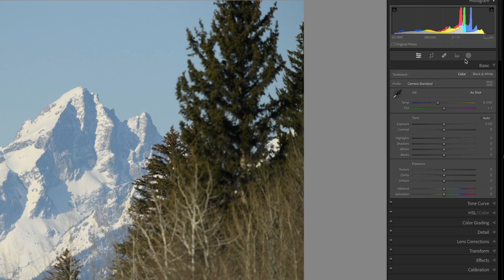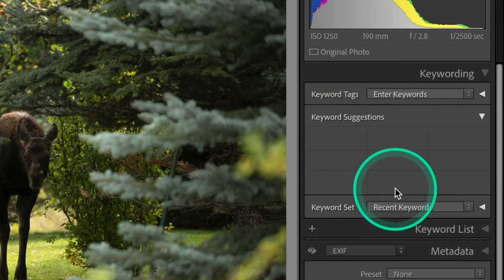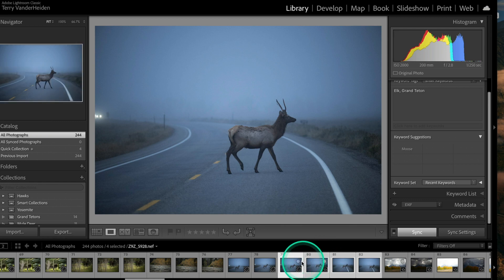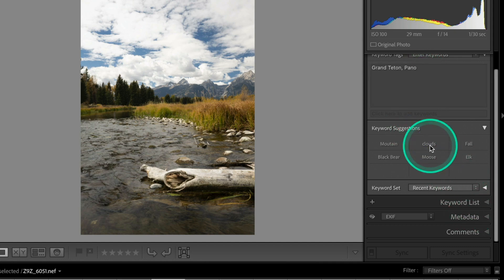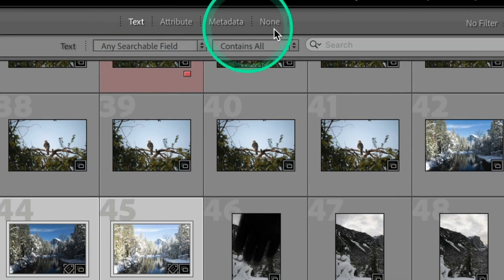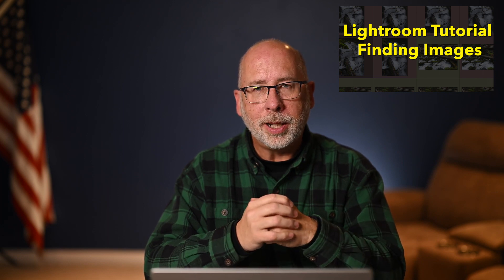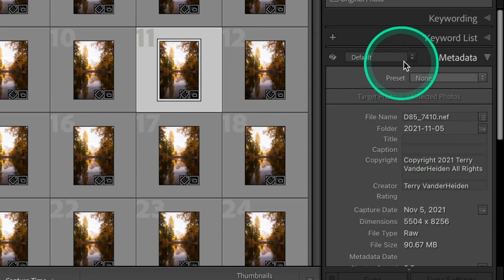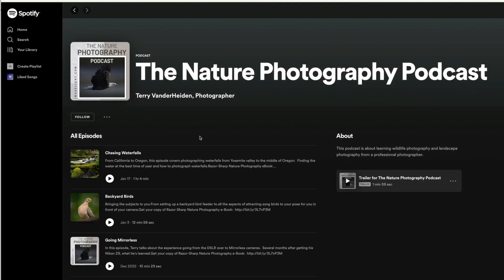Lightroom (Classic) Tutorial Using Keywords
This is a beginning video How-To learn Adobe Lightroom Classic.  This episode is using keywords to find your images.  How to assign keywords fast to find your images throughout your catalog.